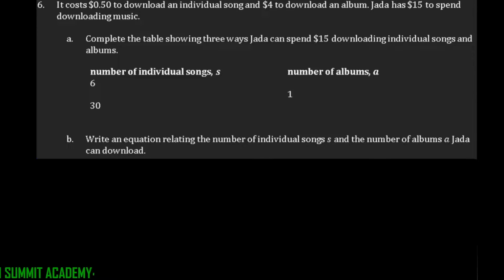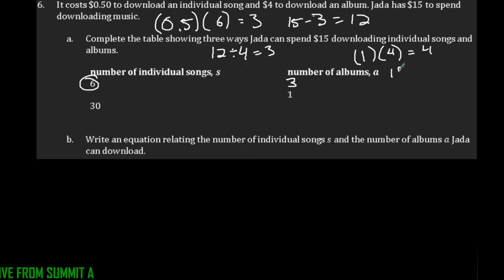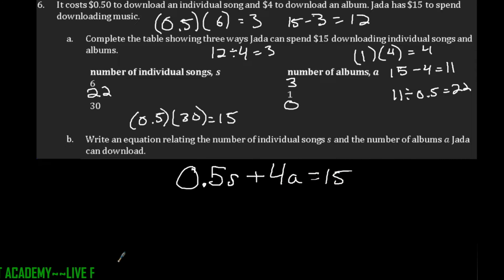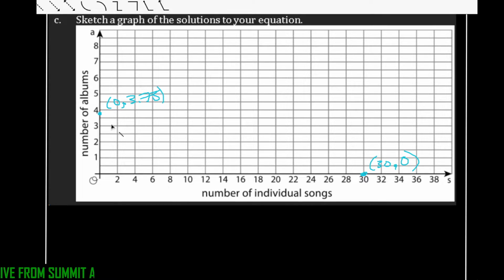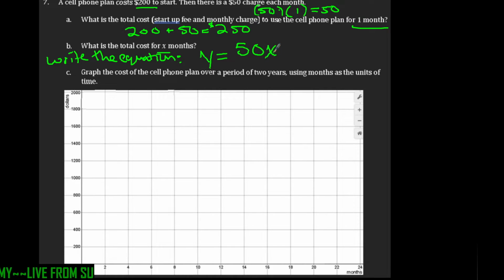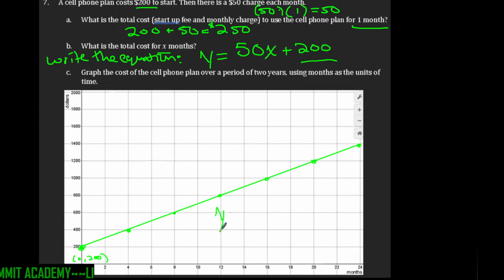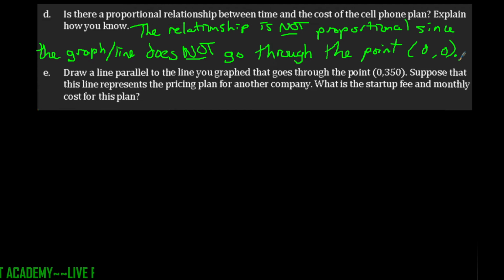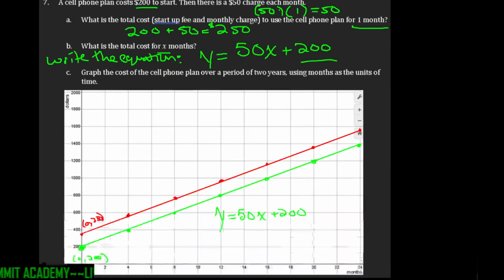Math 8th - Unit 3 - Wrap Up - Part 2